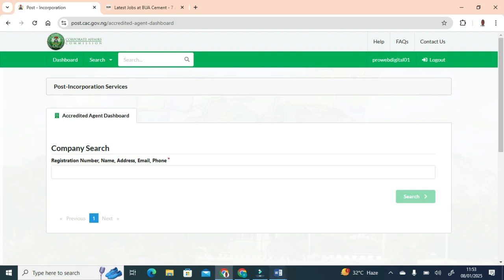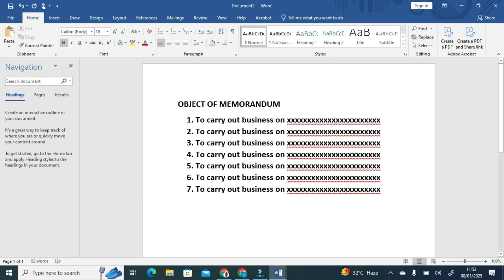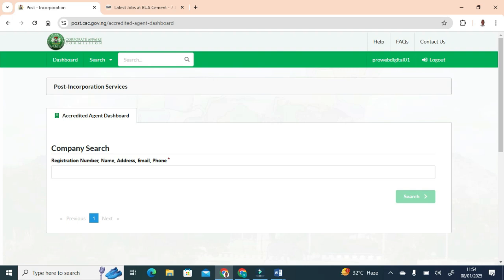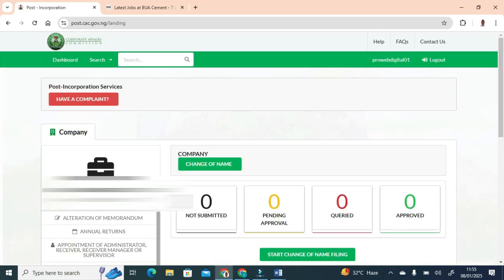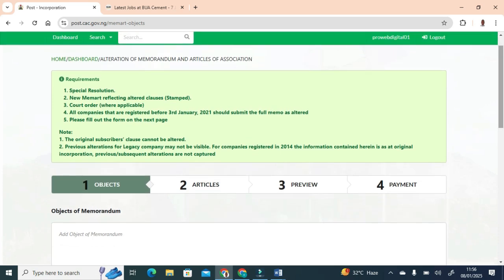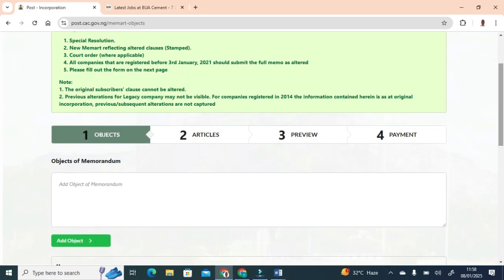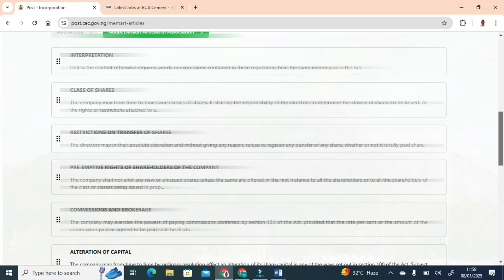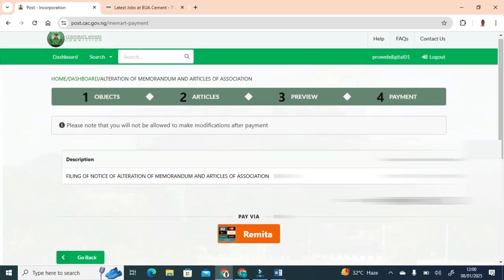How to Edit or Remove the Object Clause in a Company's Memorandum of Association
This video provides a step-by-step guide on editing or removing the object clause in a company's Memorandum of Association (MOA). Whether you want to update your company's objectives, expand its scope, or align with new business goals, this tutorial simplifies the entire process.

- The importance of the object clause in the MOA
- Legal and procedural requirements for making changes
- Step-by-step instructions for editing or removing the clause
- Tips to ensure compliance with regulatory authorities

📋 **Key Takeaways:**
- Understand the implications of modifying the MOA
- Learn how to draft and approve changes effectively
- Avoid common mistakes during the amendment process